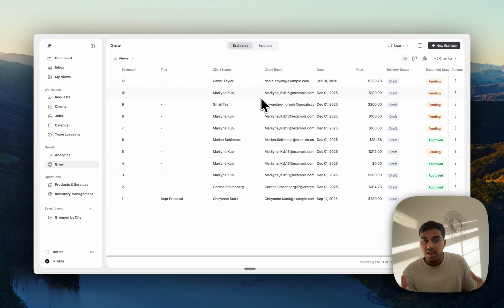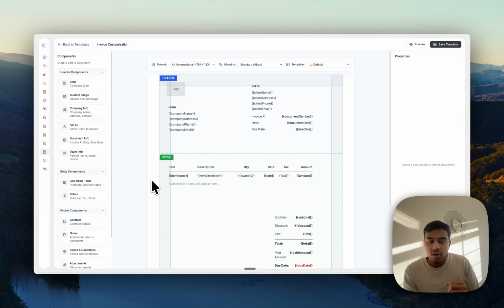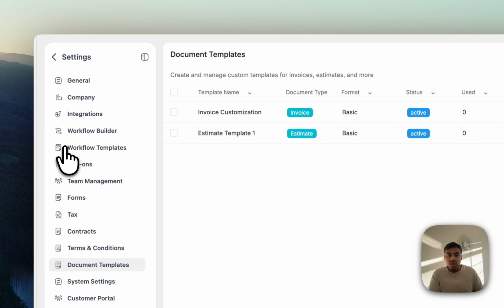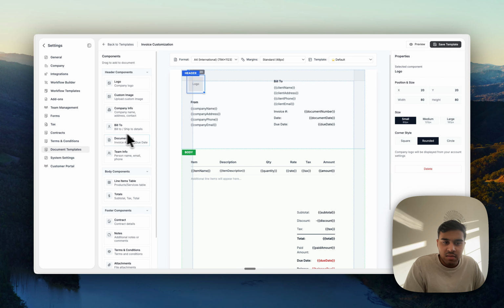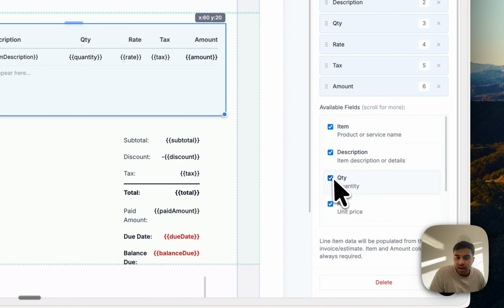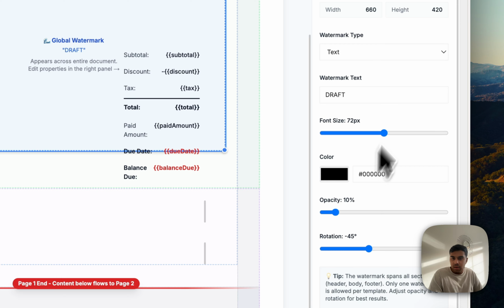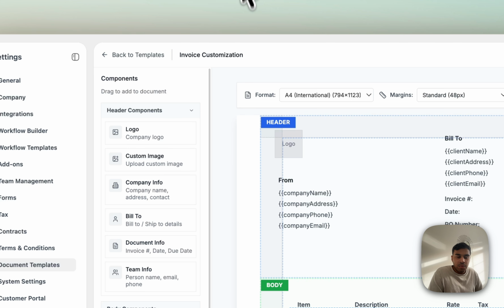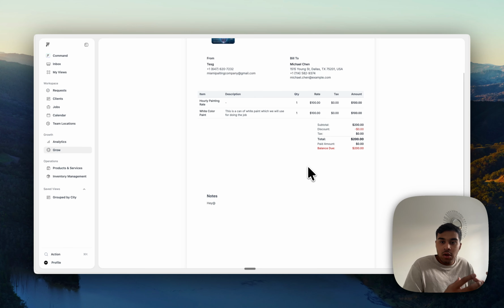Customize Invoices & Estimates in FieldCamp | Complete Template Guide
Master 360° customization of invoices and estimate templates in FieldCamp! Learn how to personalize headers, bodies, footers, create multiple templates, and customize sizes for your field service business.

📚 WHAT YOU'LL LEARN:
✓ How to customize invoice headers with your logo and branding
✓ Personalize the body section with custom line items and fields
✓ Create multiple templates for different service types
✓ Adjust template sizes and layouts for different needs
✓ Assign templates to specific clients or jobs
✓ Use templates for both invoices and estimates
✓ Professional branding best practices

🎯 PERFECT FOR:
- Field service contractors and service businesses
- Insulation, roofing, HVAC, and construction companies
- Anyone wanting professional, branded invoices
- Teams managing multiple service offerings

🔧 FEATURES COVERED:
→ 360° Template Customization System
→ Header Customization (Logo, Colors, Company Details)
→ Body Section Control (Line Items, Descriptions, Pricing)
→ Footer Customization (Terms, Payment Methods, Contact)
→ Multiple Template Creation & Management
→ Template Sizing for Different Formats
→ Client-Specific Template Assignment
→ Template Preview & Testing

ABOUT FIELDCAMP:
FieldCamp is the all-in-one AI powered field service management platform that helps contractors and service businesses streamline operations, manage crews, schedule jobs, and grow their business. With 360° invoice and estimate customization, you can brand your documents professionally and impress clients from day one.

Get started with FieldCamp today and transform how you manage your field service business!